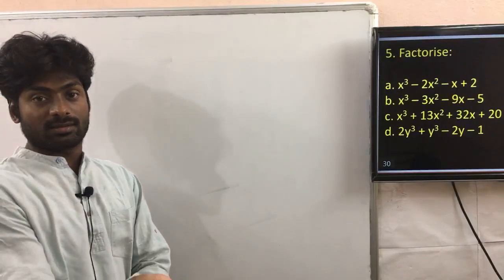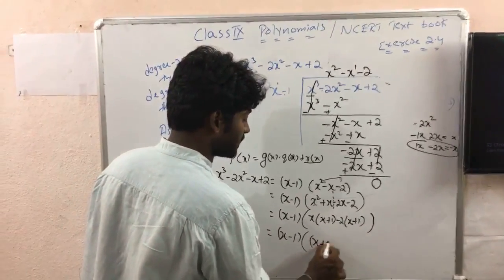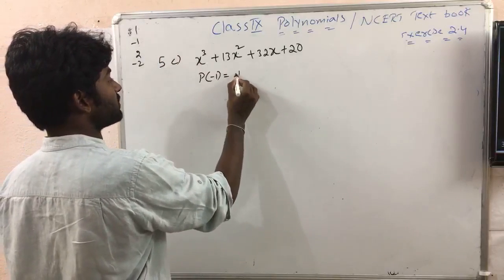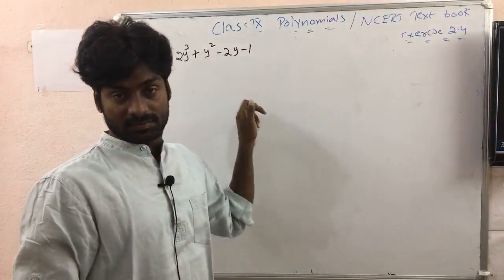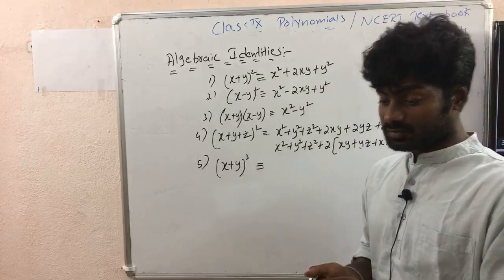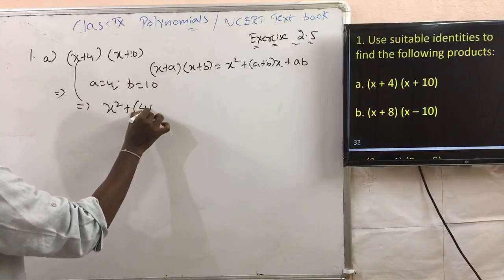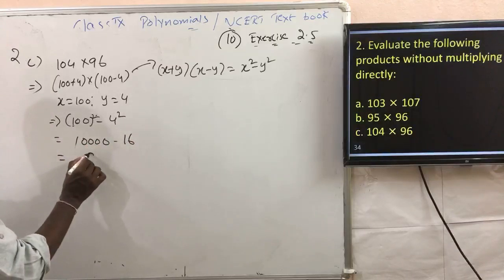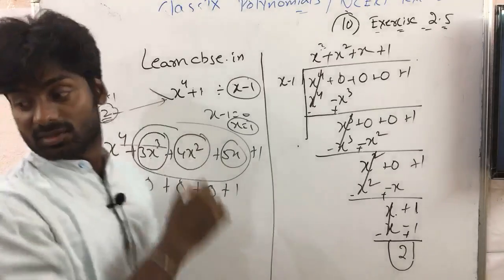Class 9 Maths Polynomials NCERT Solutions Part 3